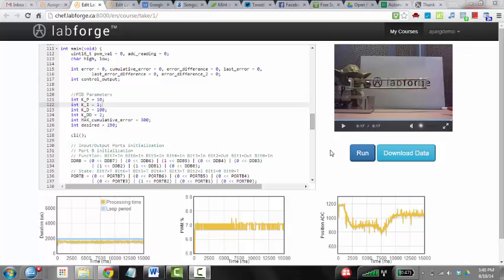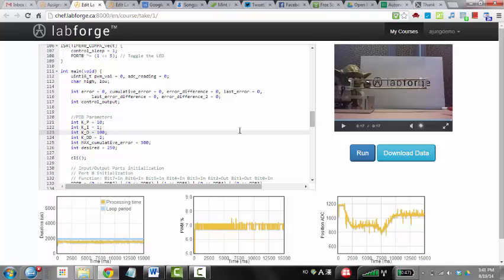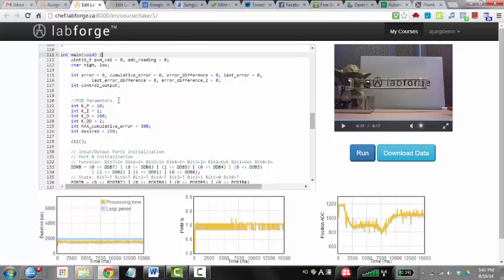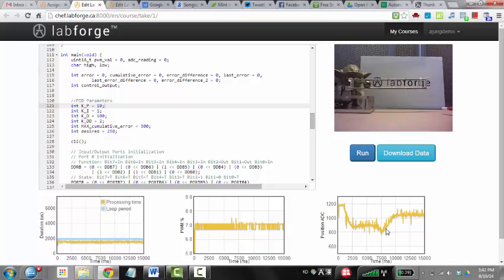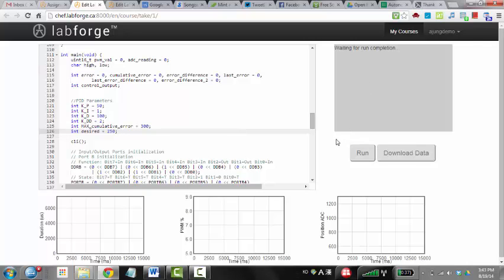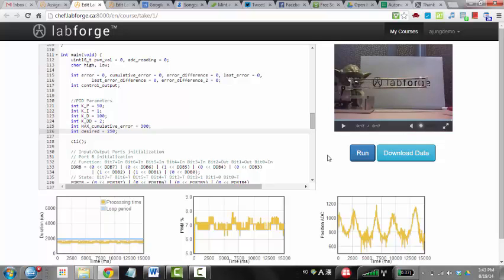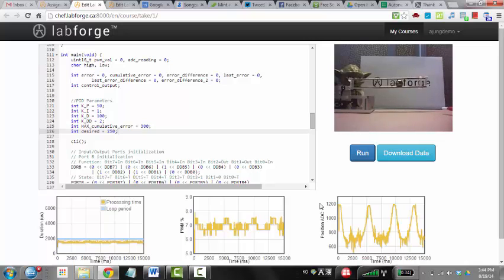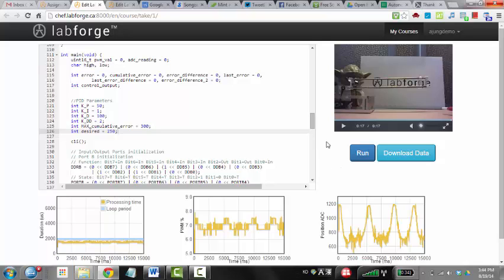Labforge Ball and Beam System Beta Testing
Labforge gave me beta access to their remote ball and beam controls lab. Apparently being used for university education in Singapore where the students remotely access Labforge's hardware located in Canada to learn PID control.

Request beta access on their website.